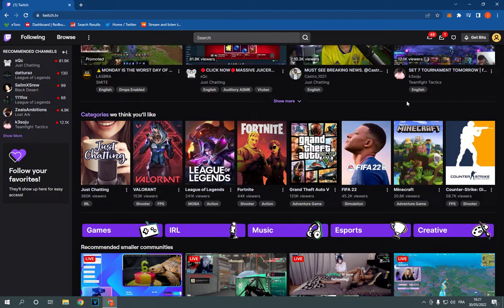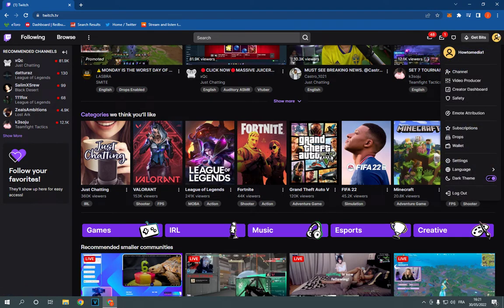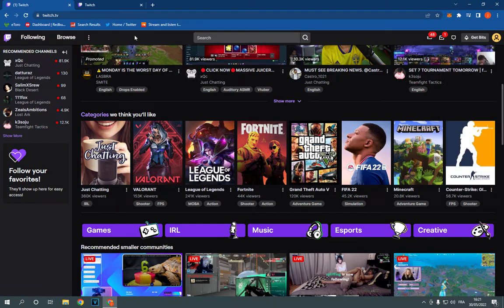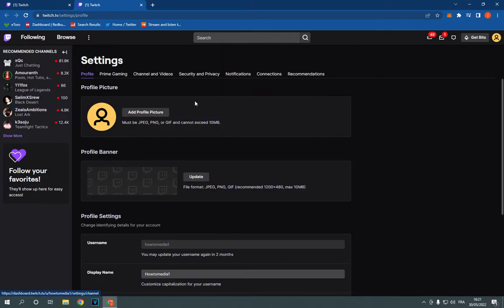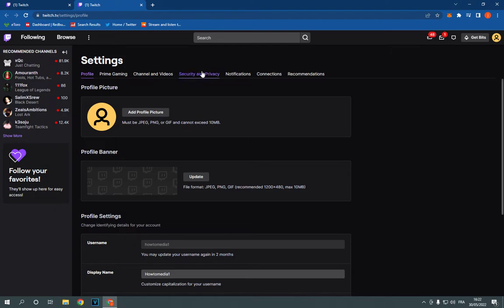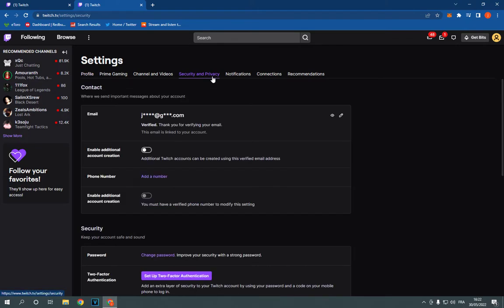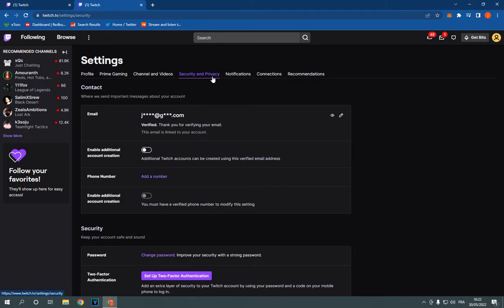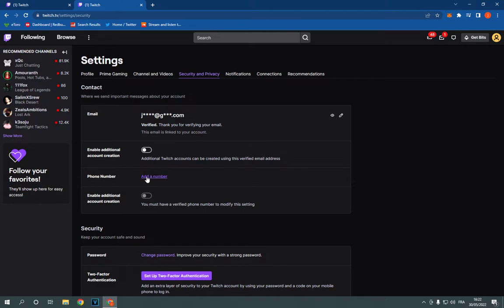How To Add Or Change Your Phone Number on Your Account on Twitch PC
in this video we discuss :